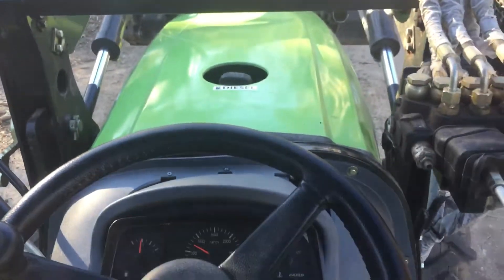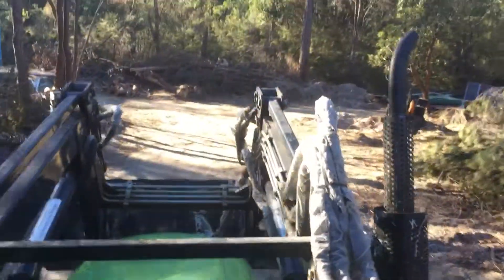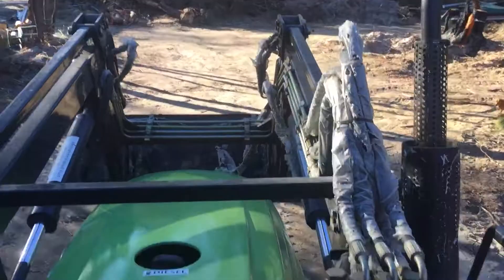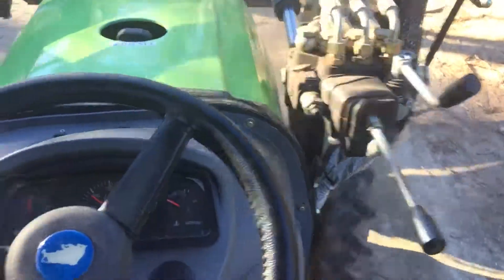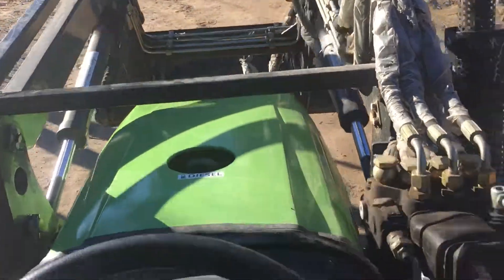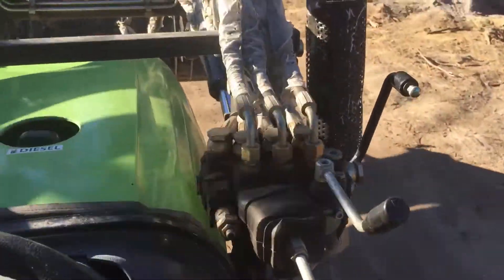Agriso 40hp tractor start up